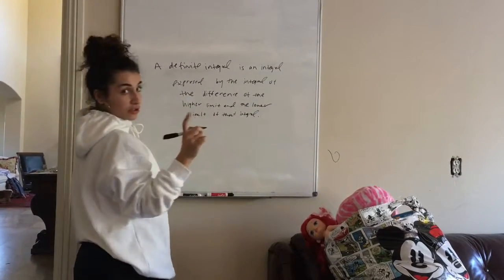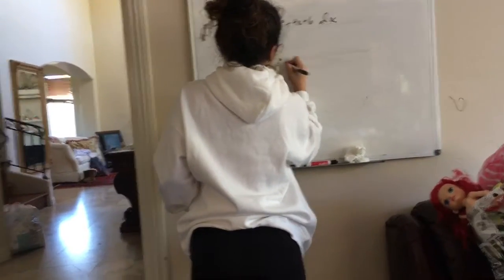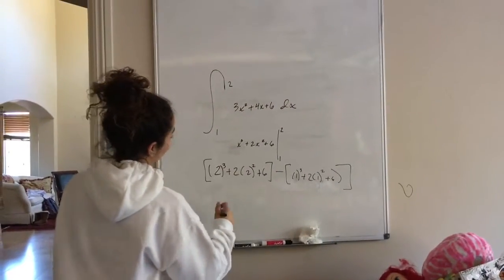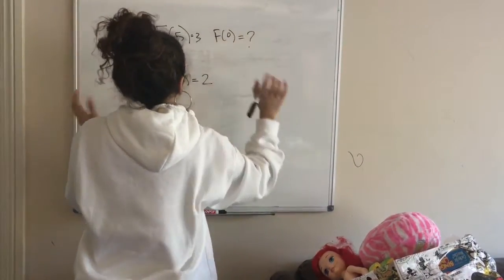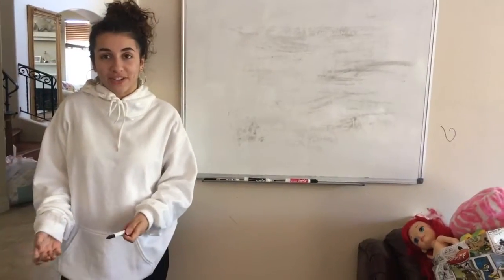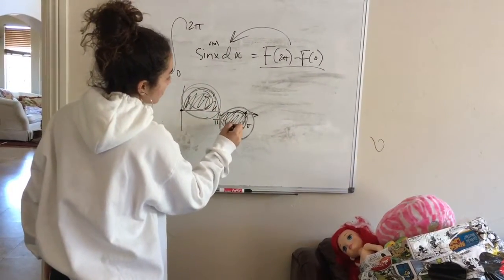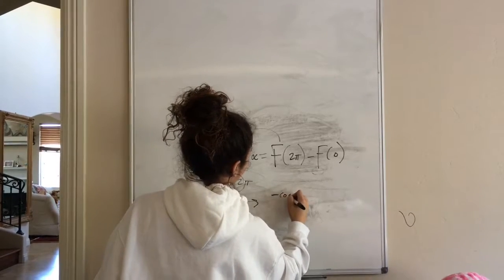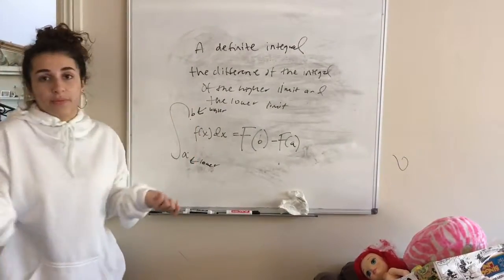720p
A video about definite integrals by isabel and daria